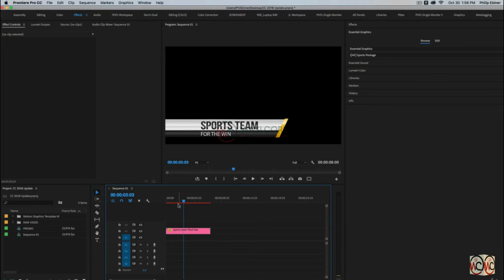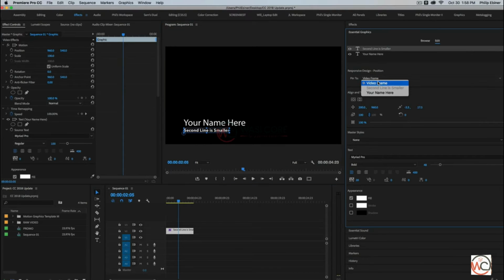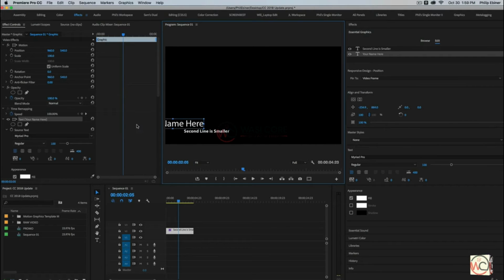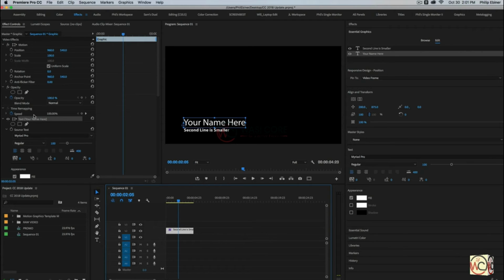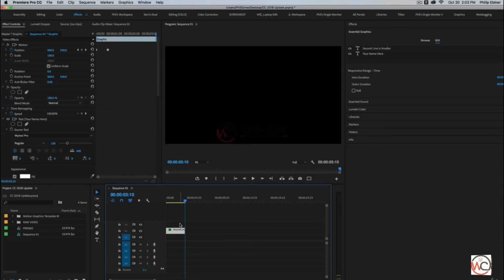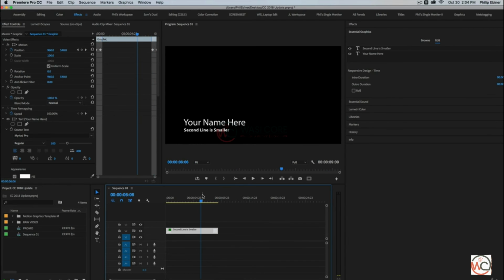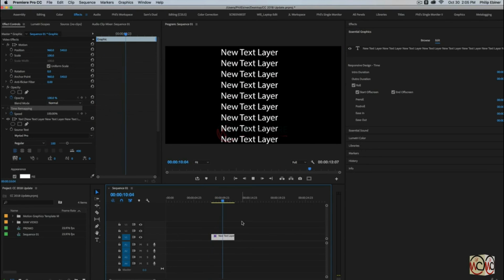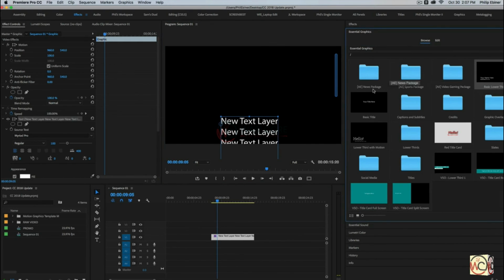Update Essential Graphics In Adobe Premier Pro | Adobe Premier Pro tutorial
In this video i will tell about update essentinal graphics in adobe premier pro